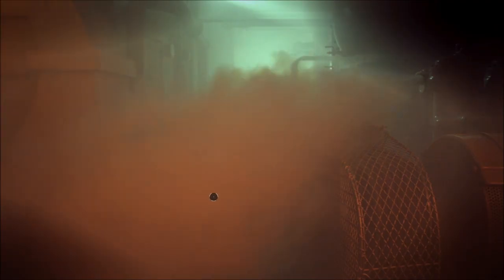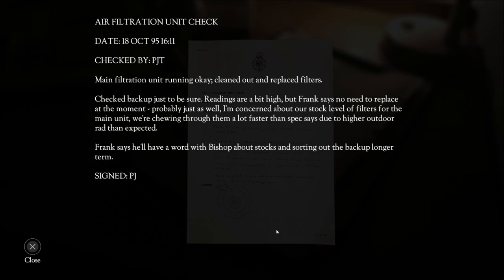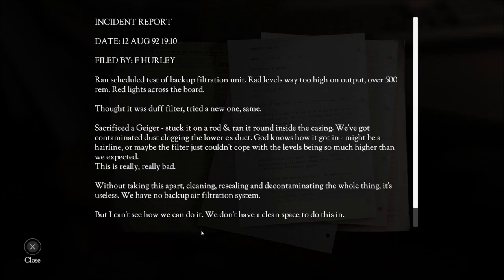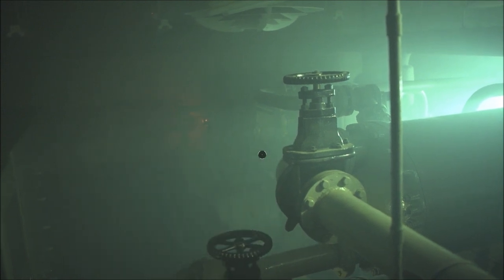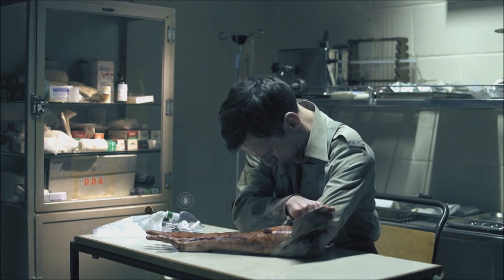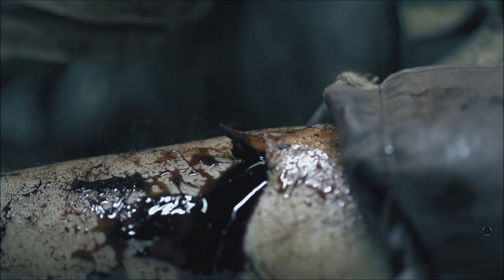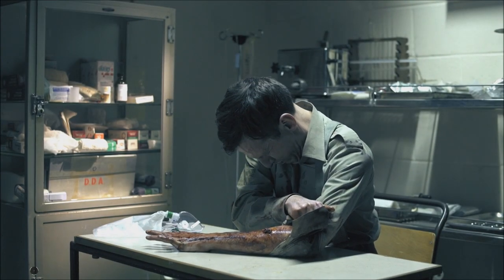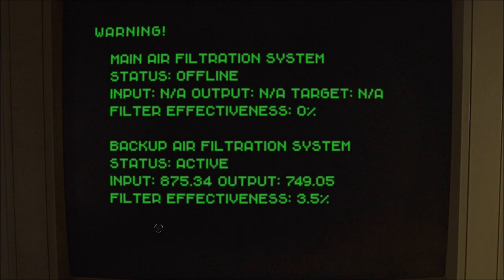Let's Play The Bunker, Part 3 of 4: Ill-Timed Injury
John attempts to fix something... but it goes horribly wrong. Near the end of the video, I get to a part of the game that I hadn't played before. John descends further, and we're playing blind from then on...

The Bunker is a property of Splendy Games. Wales Interactive Ltd, and Cloudtopia Entertainment. Thank you and have a pleasant stay in some old bunker.   :)